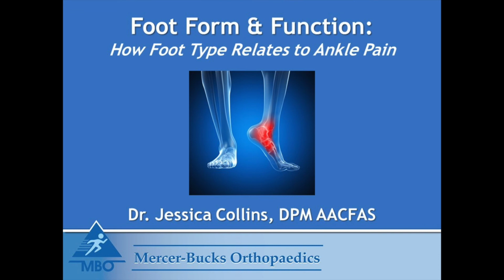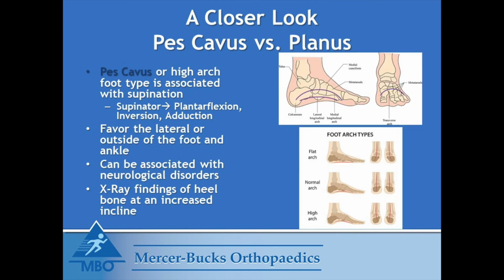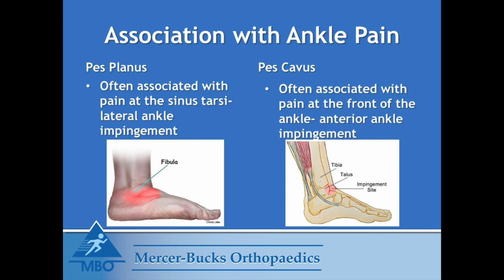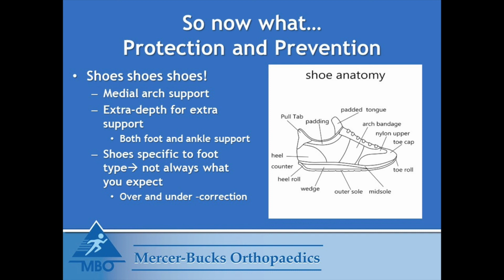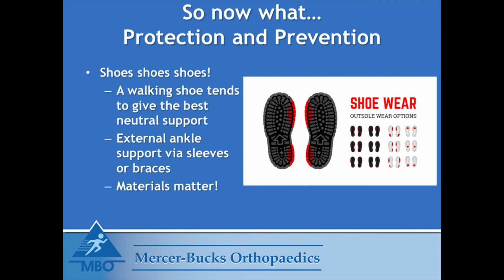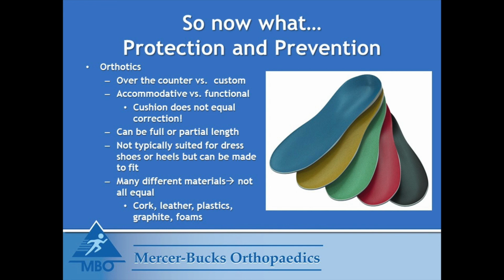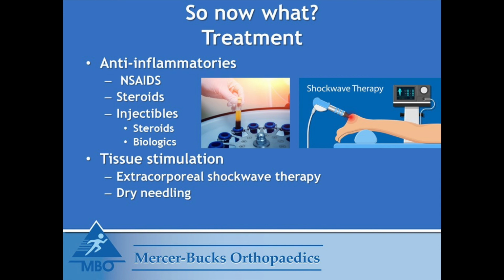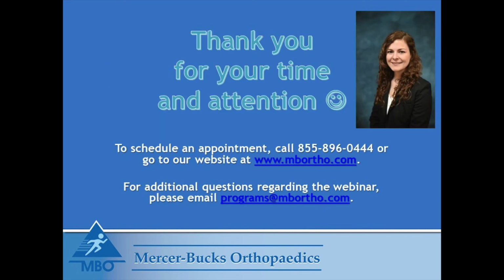Foot Form and Function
Watch and listen as Podiatrist, Jessica Collins, DPM, discusses how foot type relates to ankle pain.